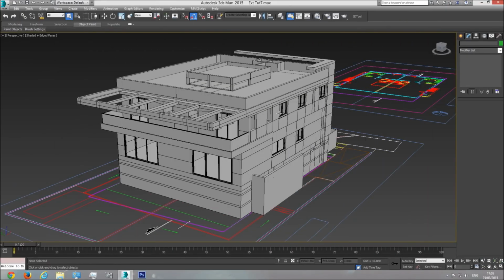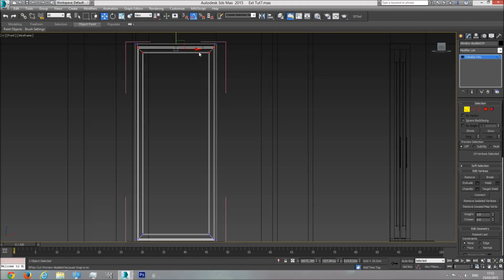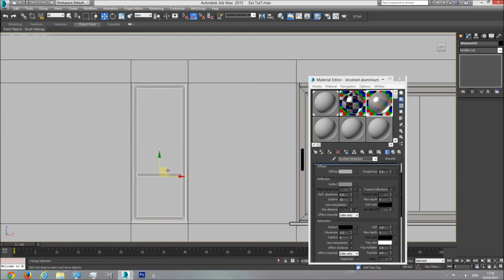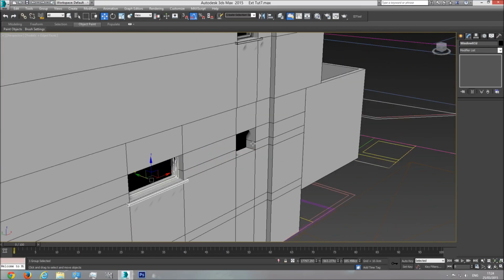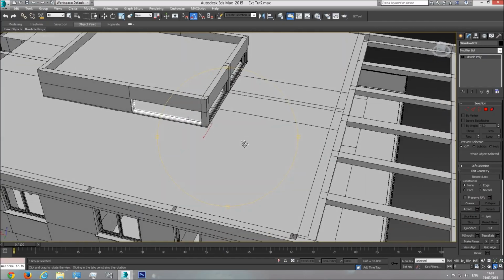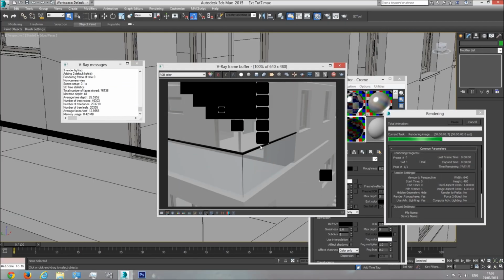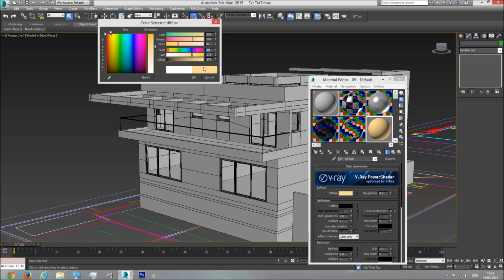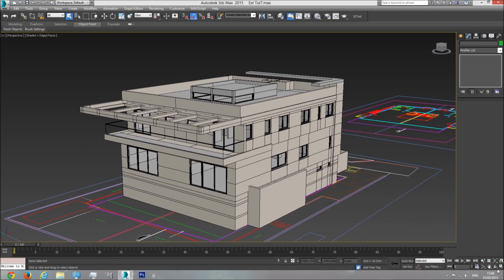Exterior modeling in 3ds max- Part 7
This is a beginners/intermediate tutorial in 3ds max that takes you step by step of modeling an Exterior of a house and adding detail to the model like doors and windows and then adding vray materials to the model.

If you dont want to follow the window modeling tutorial in my channel for some reason here is the link for the interior room file i took the windows from: